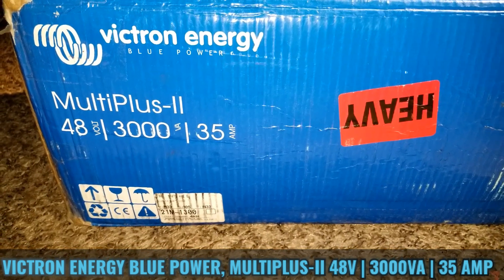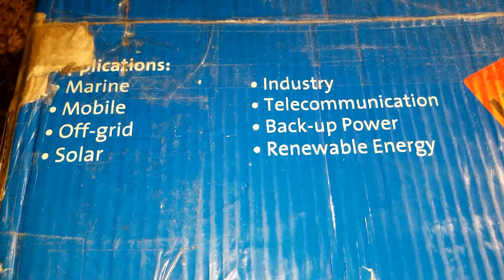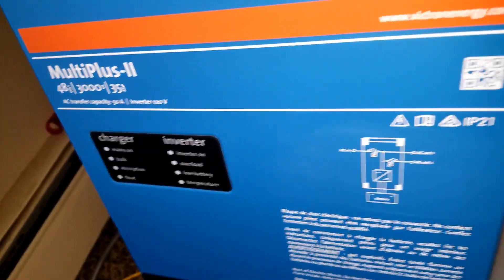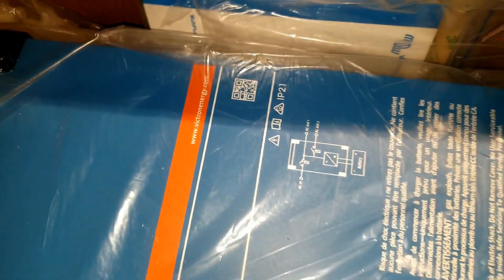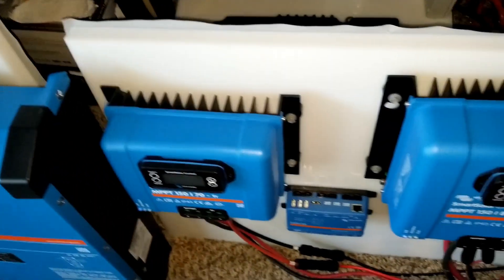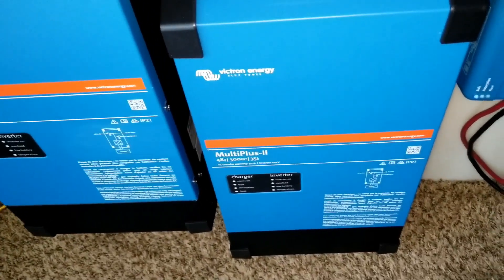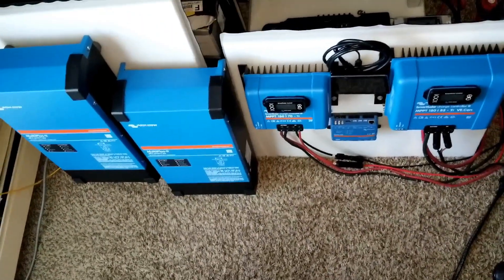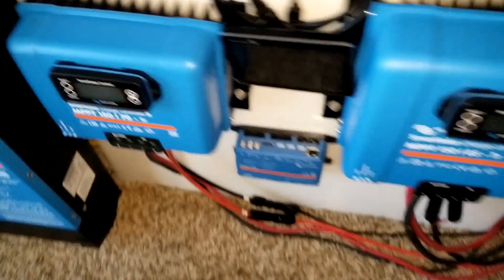DIY OFF-GRID SOLAR SYSTEM PACKAGE/KIT, VICTRON ENERGY BLUE POWER MULTIPLUS-II 48V | 3000VA | 35 AMP